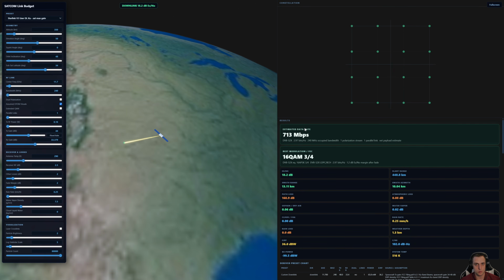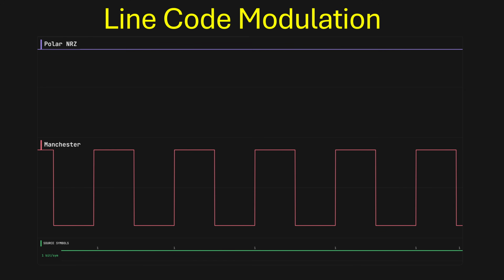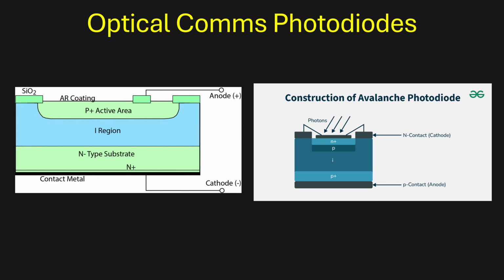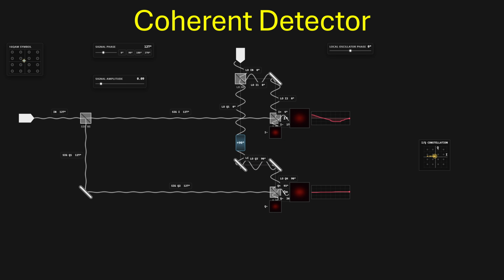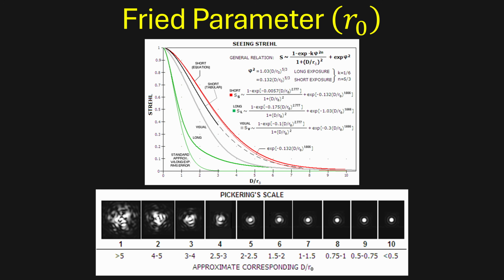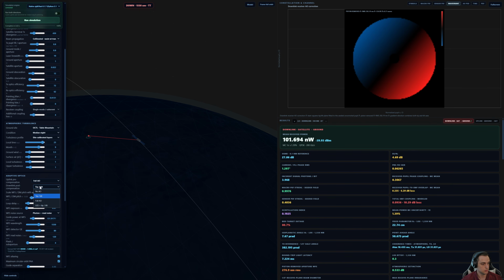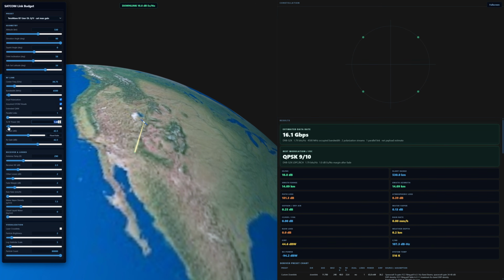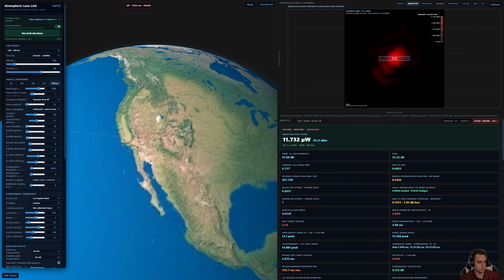Blue Origin’s Insane New Laser Constellation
Deep dive on Earth-space lasers and all things optical communications!

00:00 SATCOM Basics
10:50 Starlink V4
14:31 Electrical/Optical Communications
30:41 Laser/Sensor Semiconductors
50:07 Laser Modulation
57:40 Space Laser Links
01:11:46 Space-Earth Laser Links (Turbulence)
01:17:46 Adaptive Optics
01:27:12 Laser Link Budget Simulation
01:52:27 TeraWave
02:05:40 TeraWave Simulation
02:15:31 Final Thoughts